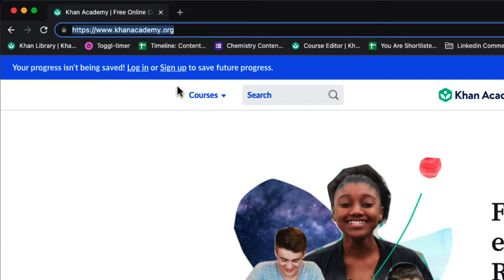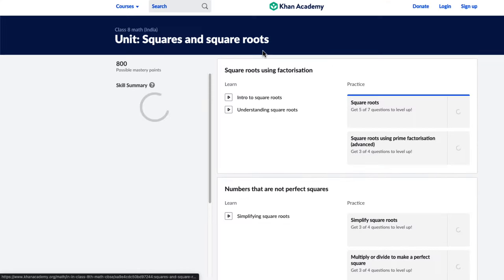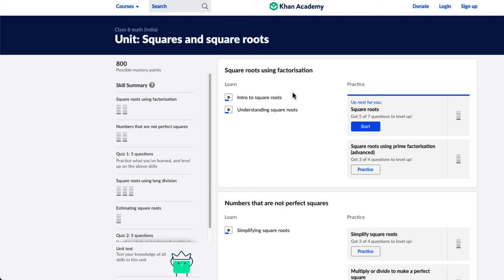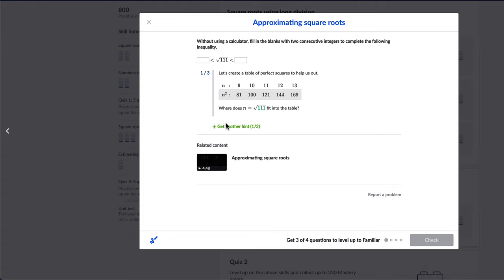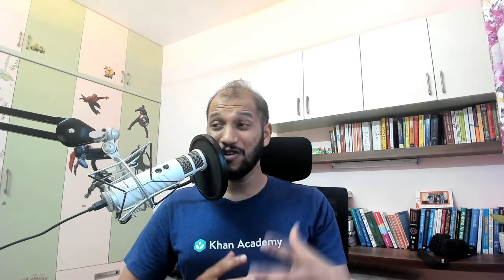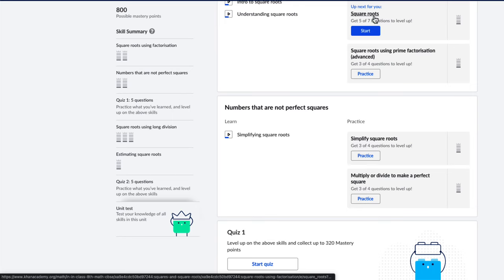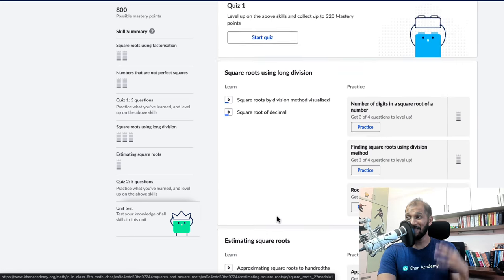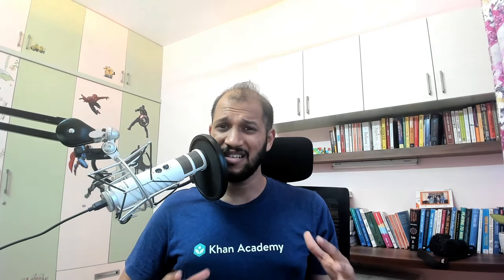Why use Khan Academy?